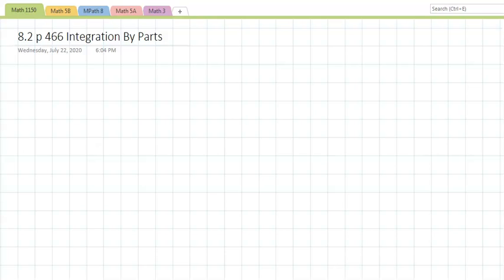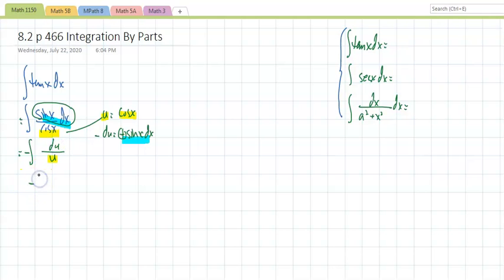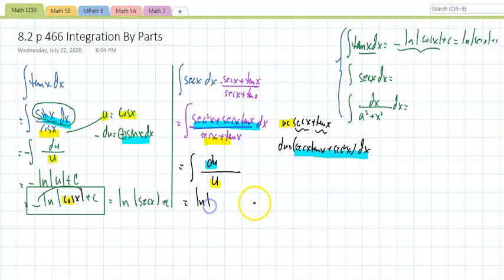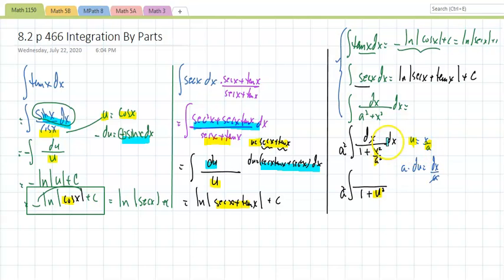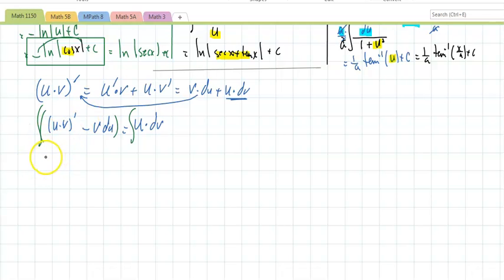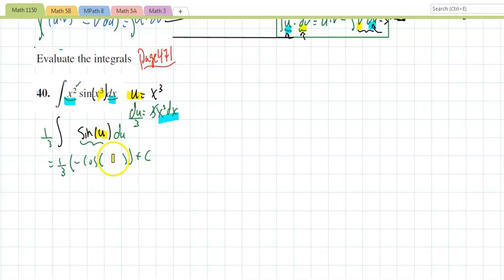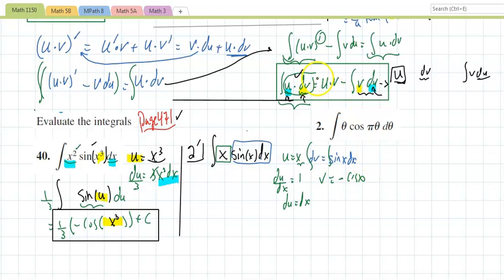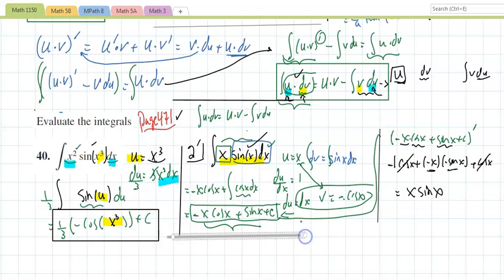Math 1150 Section 8.2(1) Integration By Parts